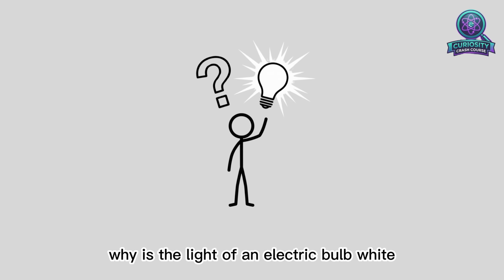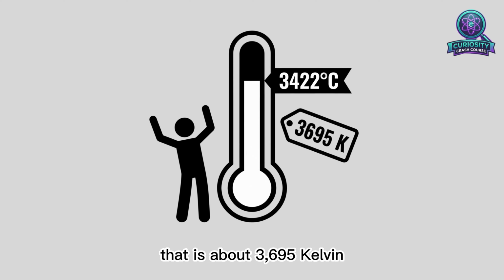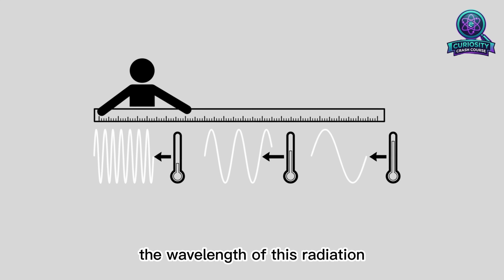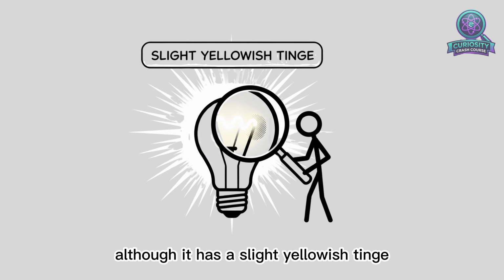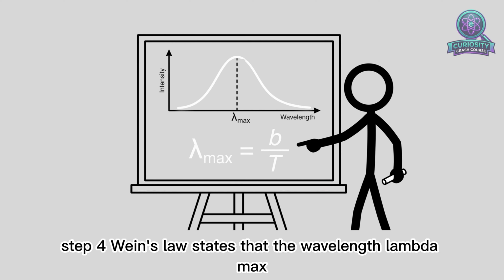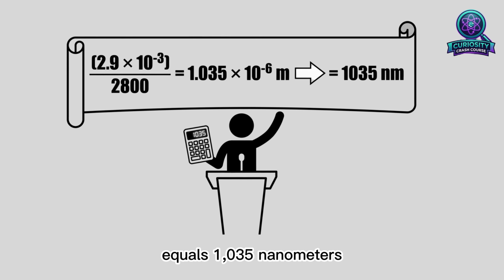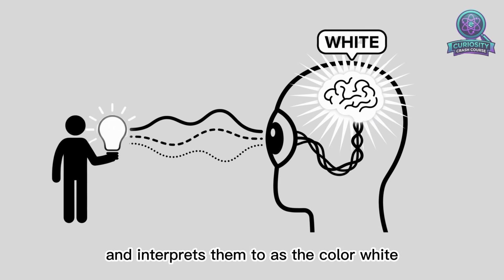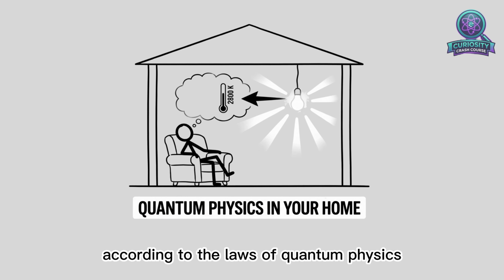Stop Wasting Electricity: The Hidden Physics That Makes Your Light Bulb 90% Inefficient.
Why does a light bulb glow white? The answer isn't what you think. Inside every bulb, quantum physics is turning electricity into light—and mostly heat.

Full Description:

Why does a light bulb glow white? The answer isn't what you think. Inside every bulb, quantum physics is turning electricity into light—and mostly heat. In this video, we break down the physics behind the bulb that's been lighting American homes for over a century.

🔥 What You'll Learn:

0:00 - The mystery of the glowing coil
0:45 - Why heat makes things glow (thermal radiation explained)
1:30 - Planck's Law: The quantum physics behind every bulb
2:15 - Wien's Law: Why your bulb produces more heat than light
3:00 - The infrared secret (where 90% of your electricity really goes)
3:45 - How your brain turns mixed colors into "white"
4:20 - The surprising truth about your light bulb and the stars

🧠 Key Physics Concepts Covered:

Blackbody radiation and why everything glows

Planck's radiation law and the quantum nature of light

Wien's displacement law and why hot things change color

Human color perception and the biology of vision

Why incandescent bulbs are only ~10% efficient

💡 Why This Matters to You:
That light bulb above your head is hotter than the surface of some stars — 2,800 Kelvin of quantum physics happening inches from your face. Understanding the physics of light helps you make smarter choices about energy, technology, and how you see the world.

🔬 Science Sources:
This video is based on established physics principles including Planck's radiation law (1900), Wien's displacement law (1893), and the standard model of human color perception. All physics principles are drawn from peer-reviewed sources and standard university physics curriculum.

📌 Related Videos You'll Love:

why does an electric bulb light up?

👍 Enjoyed this?